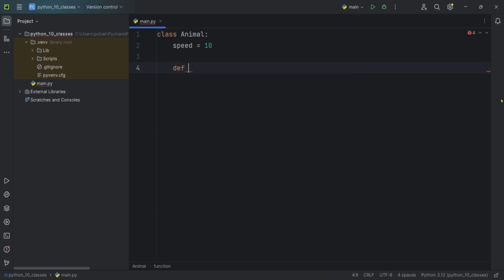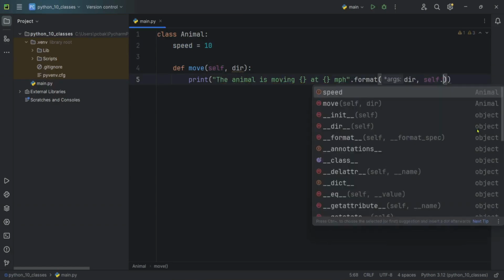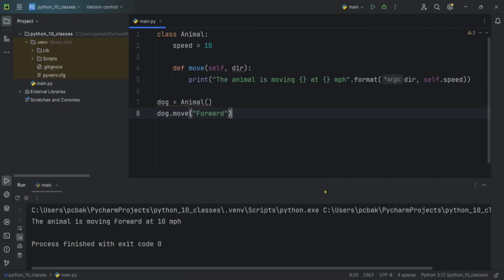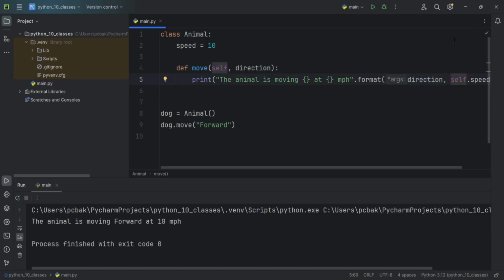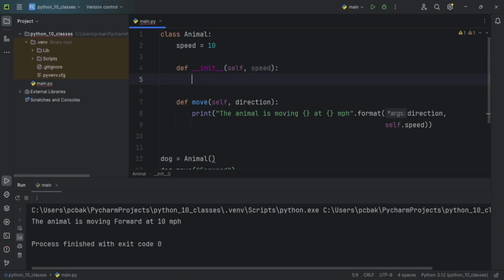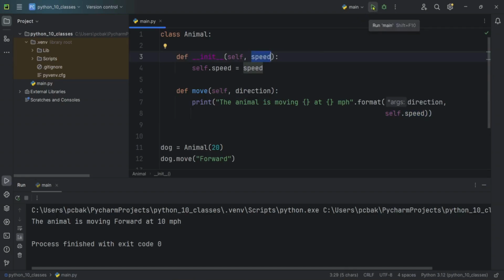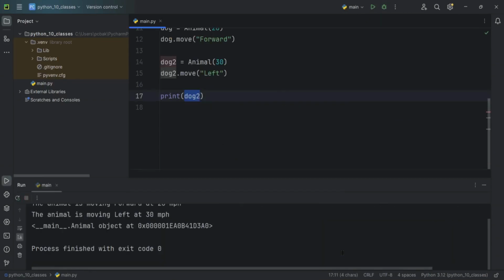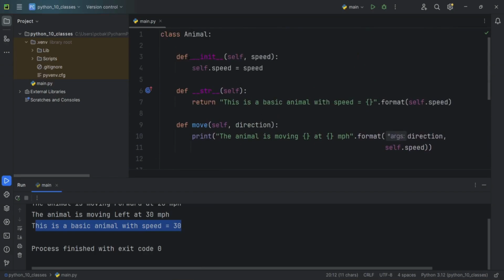10. Python Basics: Classes and Objects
In this Python tutorial I go over classes and objects.  I create a small class called Animal, make an animal object.  Demonstrate a constructure (__init__) and also add a toString method (__str__)